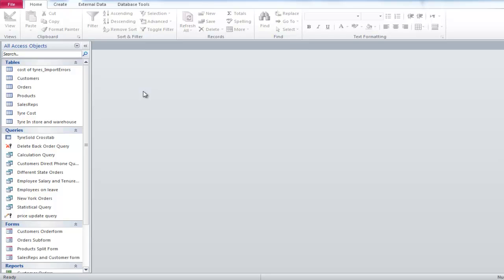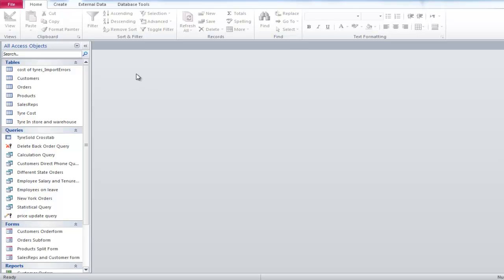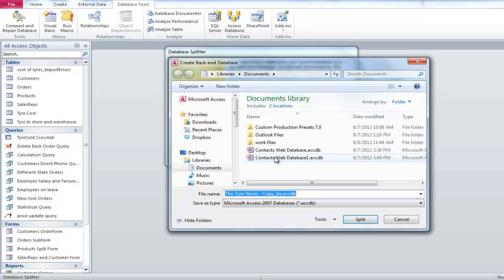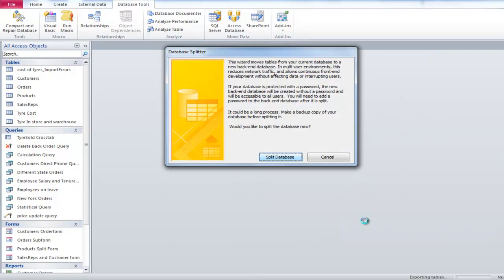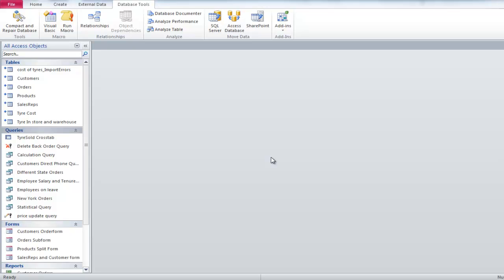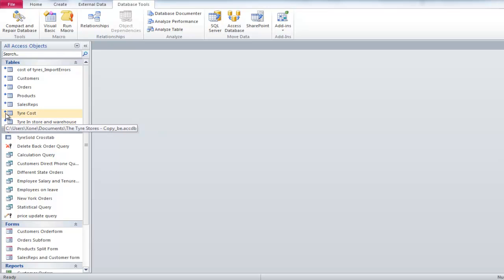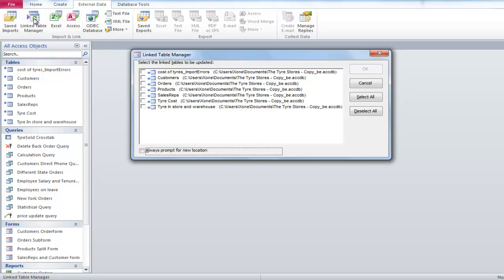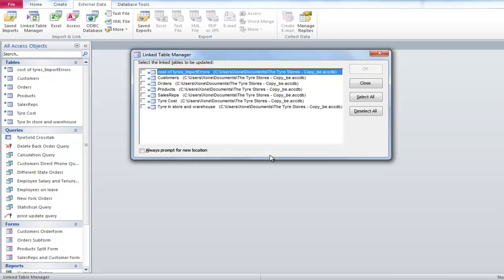How to Split Database in Microsoft Access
Follow this step by step guide to learn how to create a split database. Doing so will enable you to share the database with several users.

If you have many users of a database, try converting it to spilt database structure. Your database will be divided into two main parts; first is the front end file containing all the objects (queries, macros, forms, reports and modules). The second part is the backend file that is linked to all the frontend files. Backend can be stored in location which can be shared with many users. The front end is distributed to each user's desktop and linked to the shared database. This reduces network traffic as the file does not have to be retrieved every time. Database manager and database splitter helps in the process of creating such architecture.

Splitting your database has several advantages; if you are sharing it over LAN or with a large group of people, a back end version is made so that all the updates can be viewed by everyone using the file.

In this Access tutorial, we will teach you how to create a split database in Access.

Step # 1 -- starting the split

To create a split database in Access, go to the database tools tab and click on the "Access database" button.

Step # 2 -- Saving the file

Click on the "split database" button. In the "save" dialogue box, you will notice that the file name ends with ".be" which means back end. Once you are done, click on the "split" button. After splitting, the database becomes the backend file and is saved in a location that can be shared with others.

Step # 3 -- Linked Tables

Your database is now front end. In this Access tutorial, you will notice small blue arrows right next to the tables. These blue arrows indicate that the tables are linked and data is not stored here but on another file on your computer. Hover the cursor over the table and you will see the address to the backend file.

Step # 4 -- updating database

To update your data on the back end, go to the "external data" tab and click on the "link table manager" button. Once it opens, select all the objects and click ok. A dialogue box will appear telling you that all the records have been updated.

The data at the back end gets synchronized instantly but changes made to the structure do not get saved. Through the use of this option, you can save a lot of time that would otherwise be spent in updating and synchronizing the data.